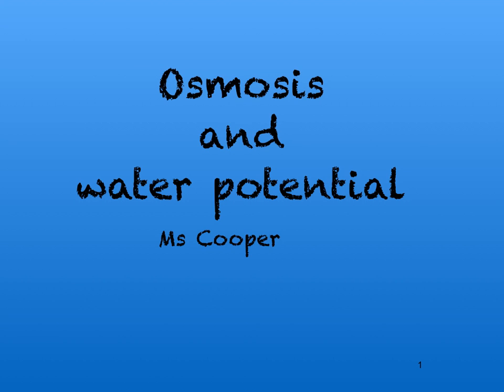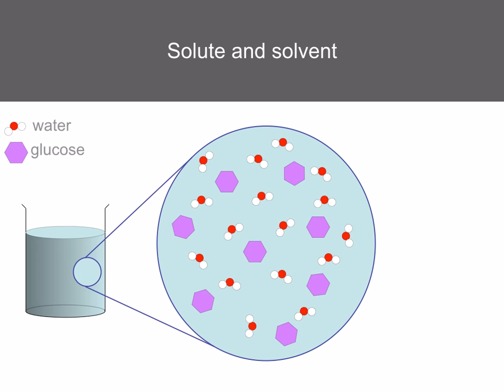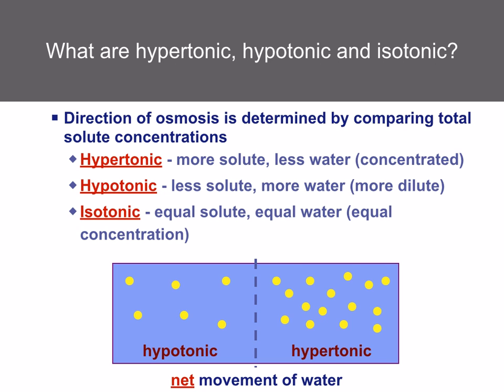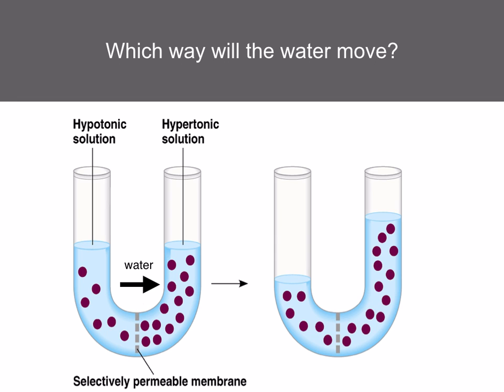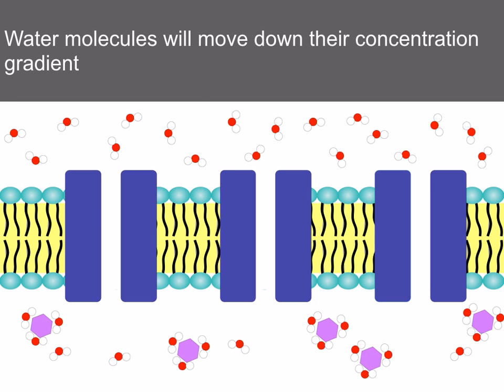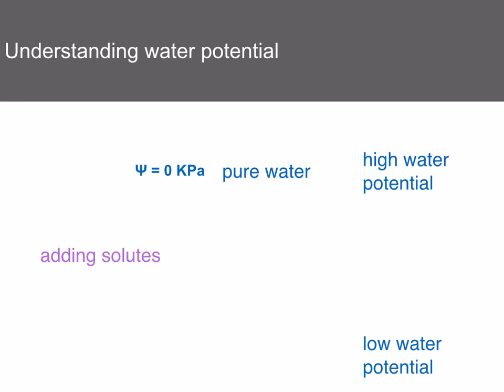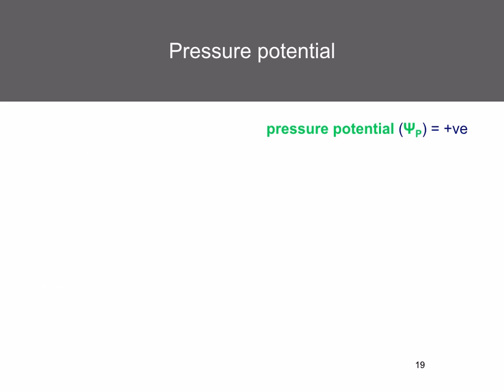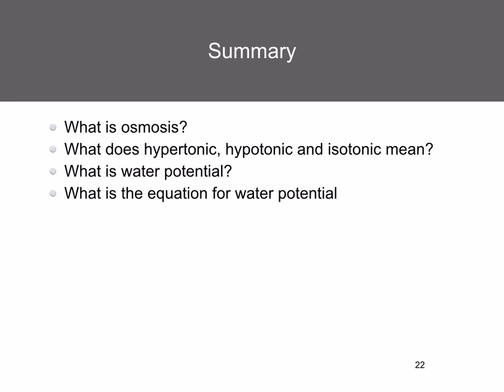AS level. D.2. Osmosis and water potential. Ms Cooper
Cambridge AS level. Chapter D. Cell membranes and transport. 2. Osmosis and water potential